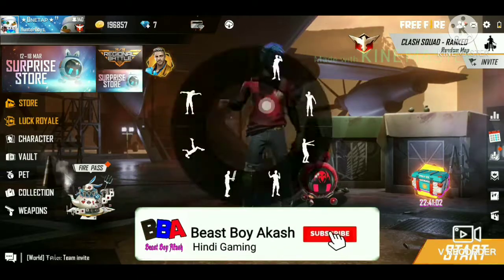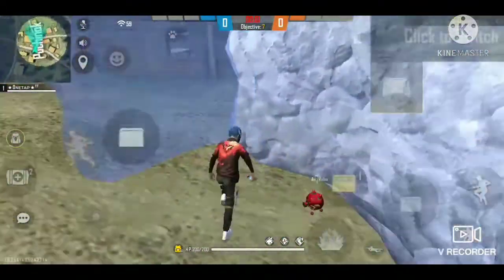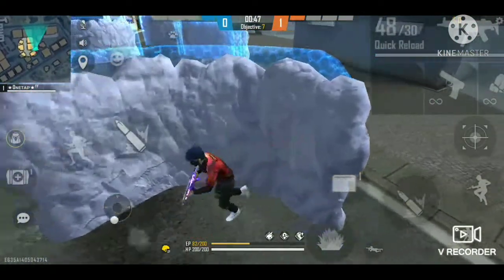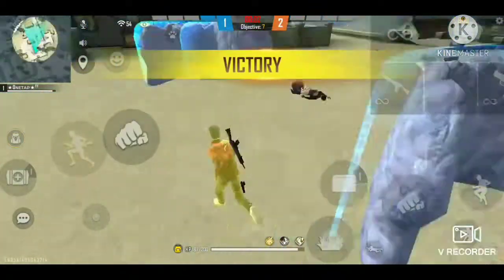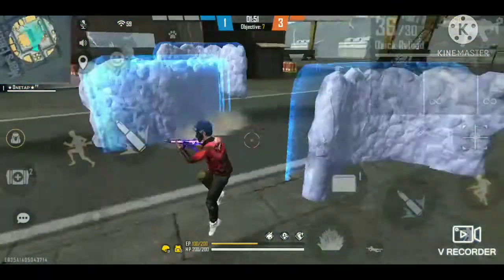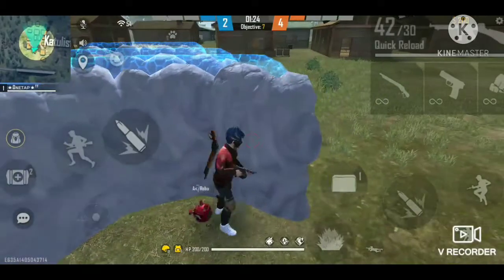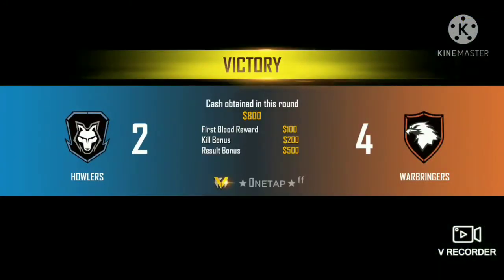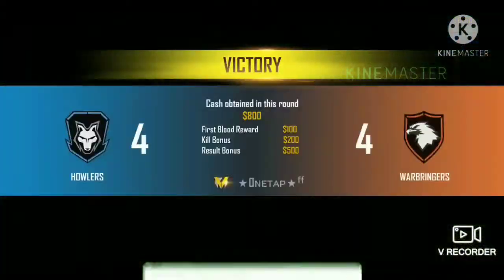part24 || Garena Free Fire || BBA Vs BBH || Custom 🤣🤣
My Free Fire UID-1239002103